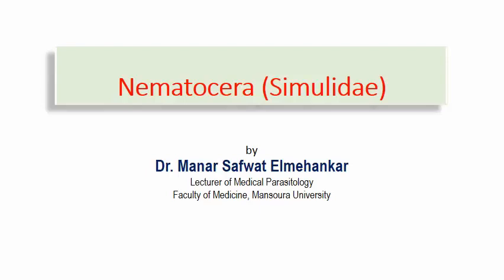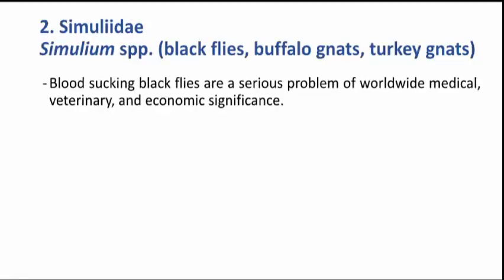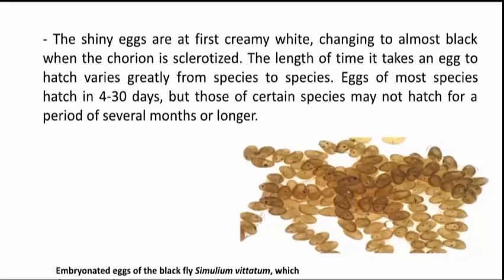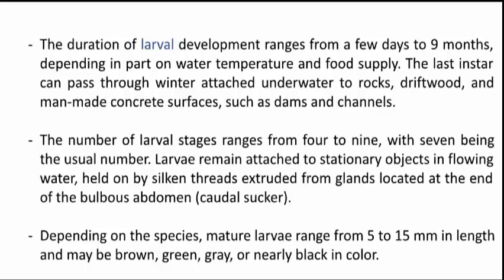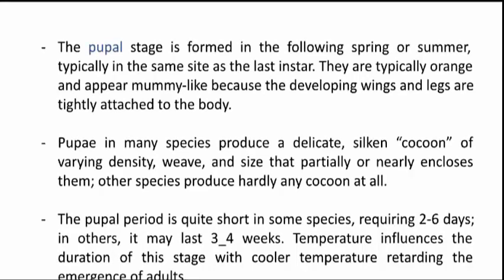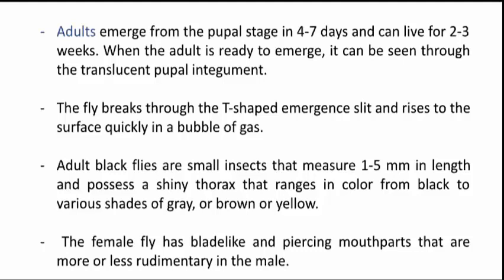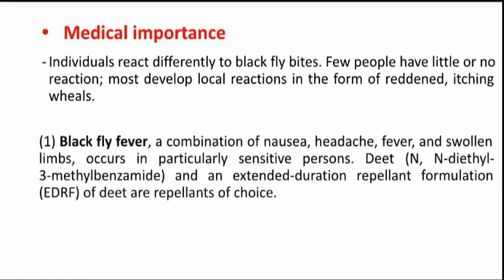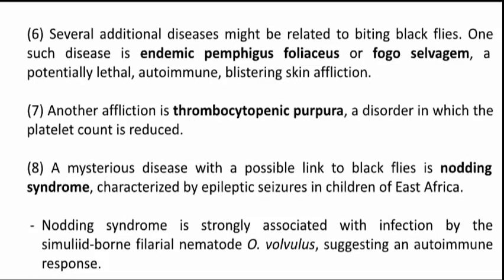Nematocera: Family Simulidae- Dr. Manar Elmehankar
This video will help you to know:
Nematocera- Family Simulidae
- Taxonomy
- Morphology
- Internal Anatomy
- Biology
- life cycle
- Medical importance